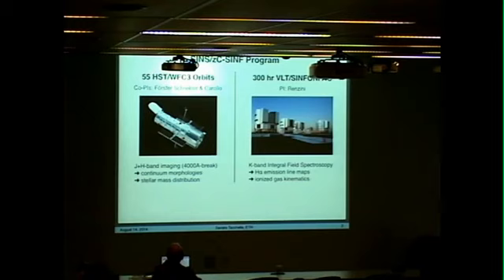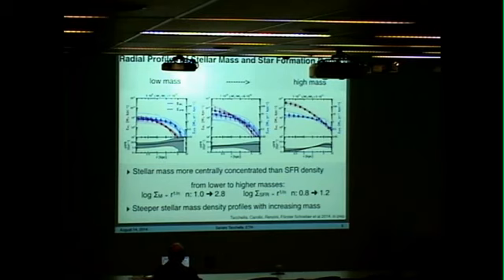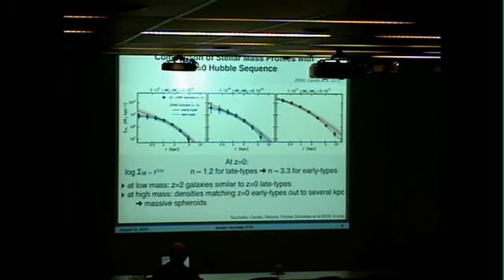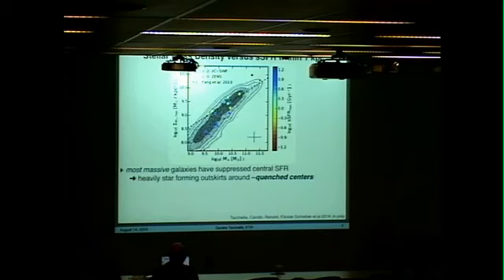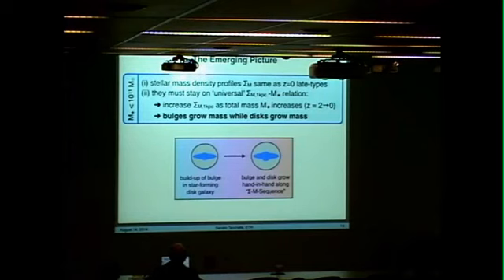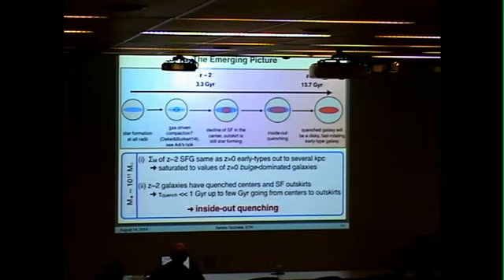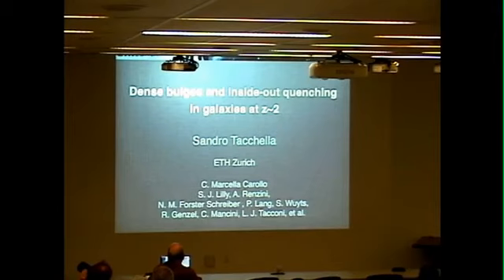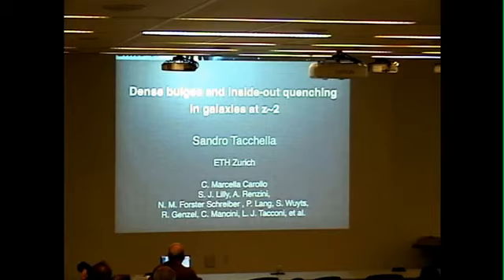Quenching of Galaxies and Formation of Bulges Sandro Tacchella